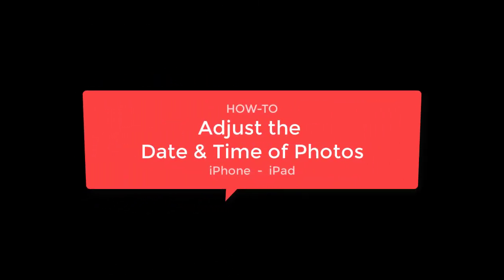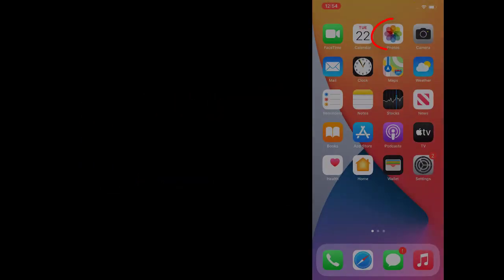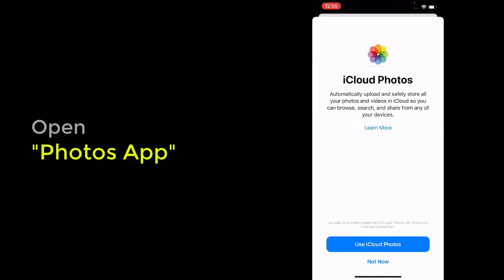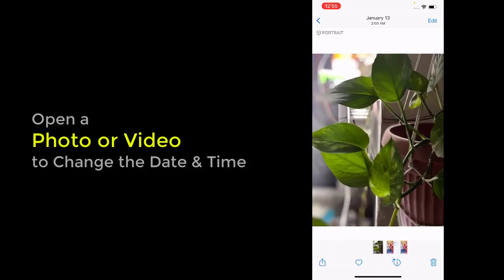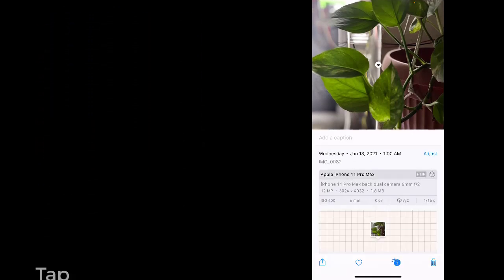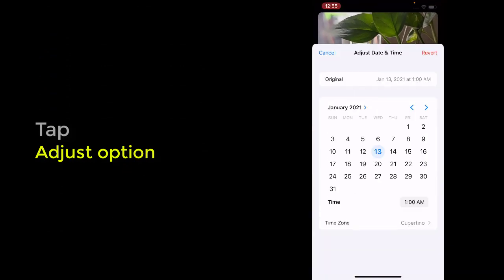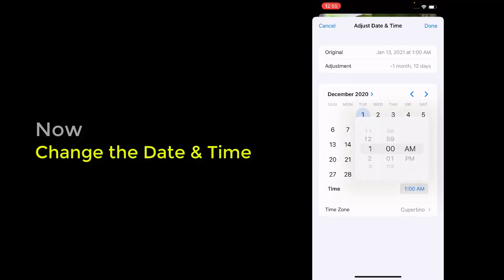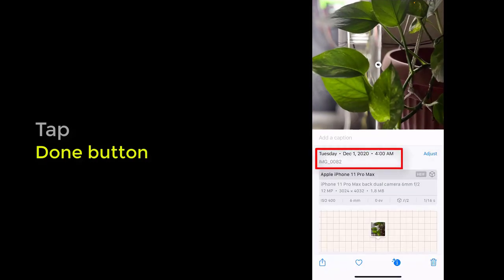How to Change Date and Time of Photos and Videos on iPhone or iPad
Do you want to adjust the date and time of a photo or video on your iPhone or iPad? Learn how to change it in few simple steps.

You need iOS 15 or iPadOS 15 or later version installed on your device to use this option.